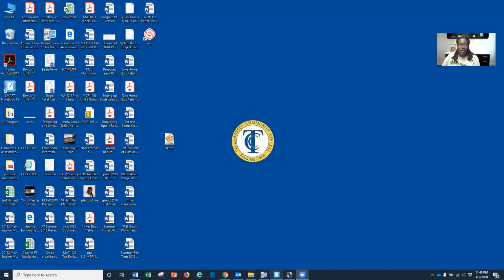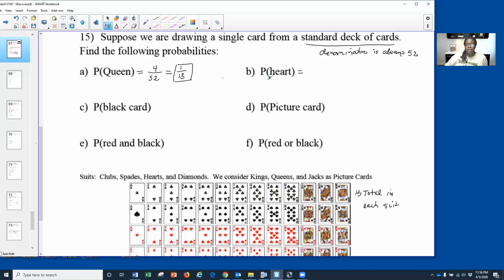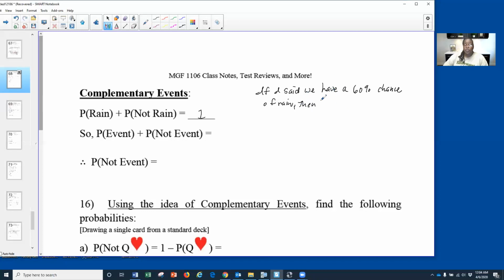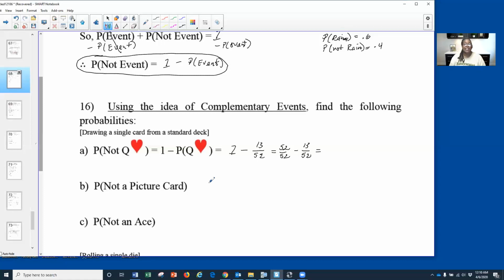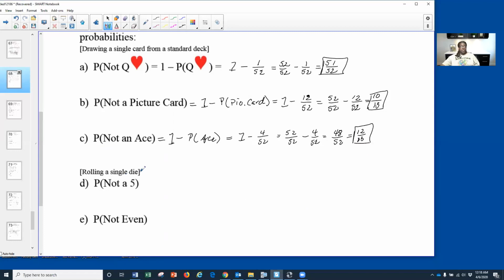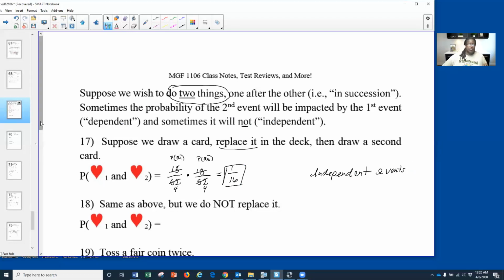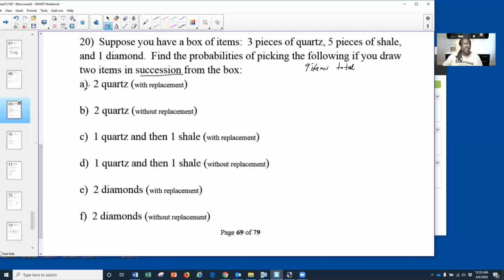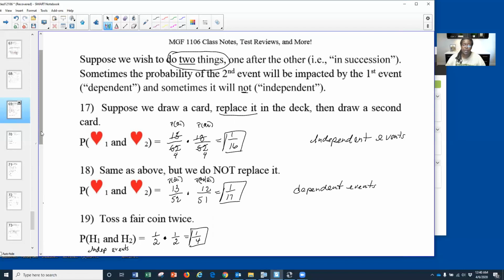MGF1106 Unit 4 Lesson Notes 3 Probability Continued and Complementary Events Source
class notes by Dr. Margelet Hamilton, TCC professor